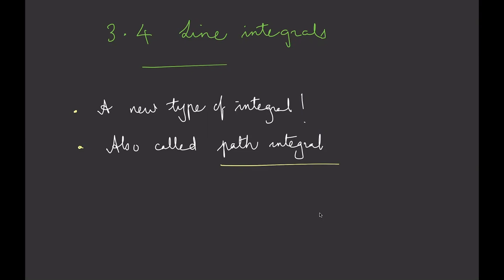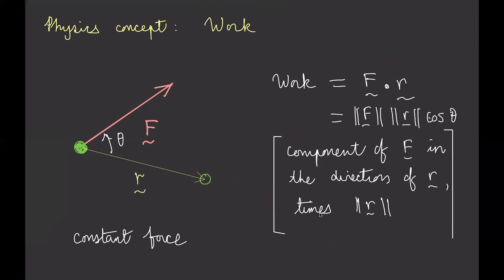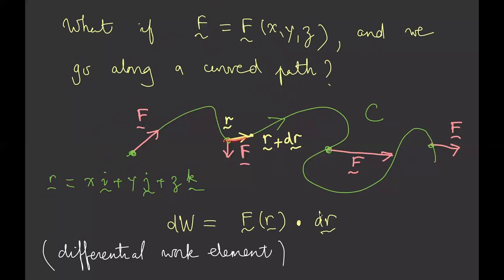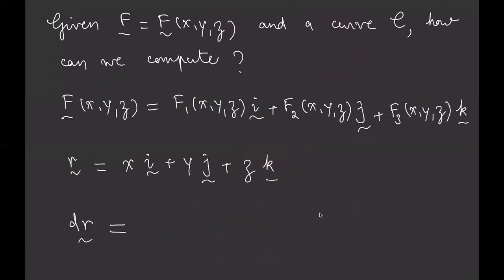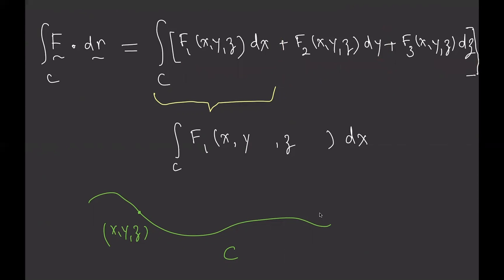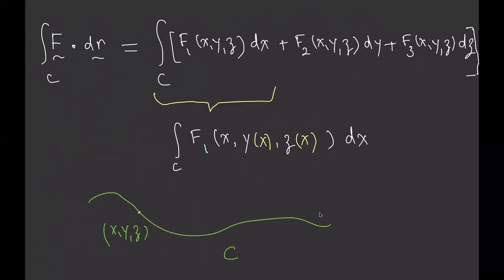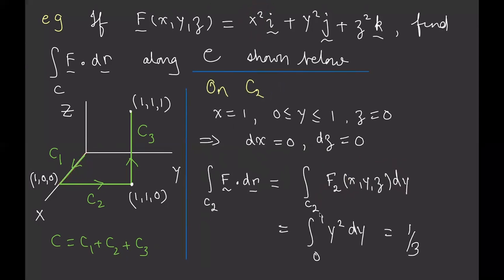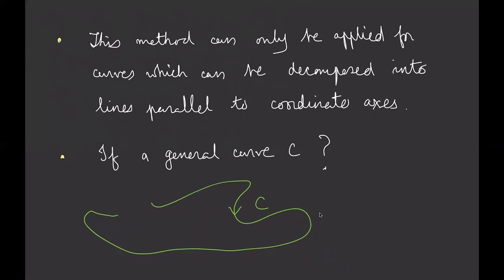Line (Path) Integrals: Lecture 1 of 4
Introduces line integrals of the standard form, motivated by the concept of work.